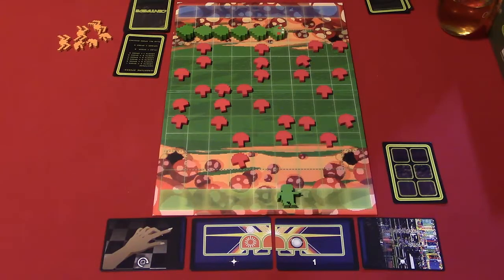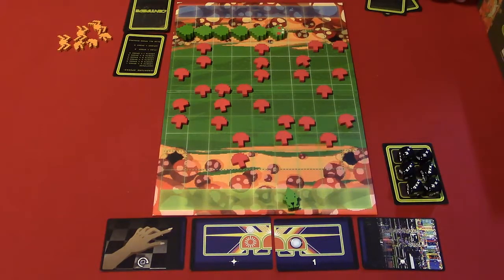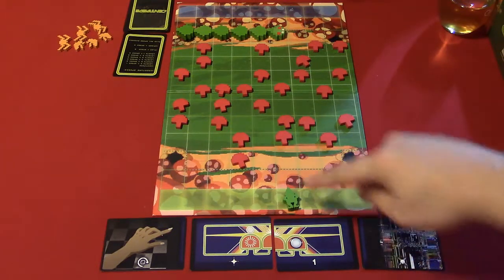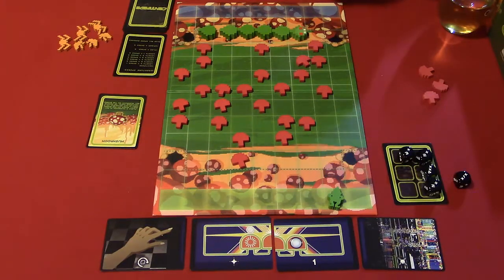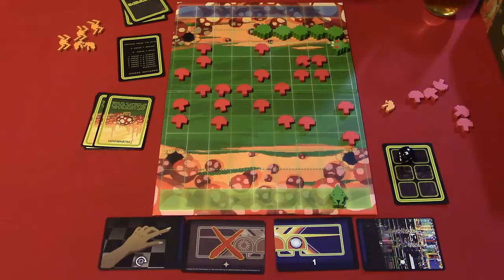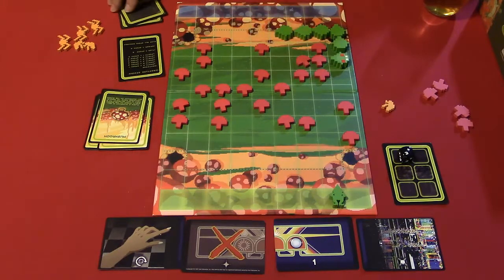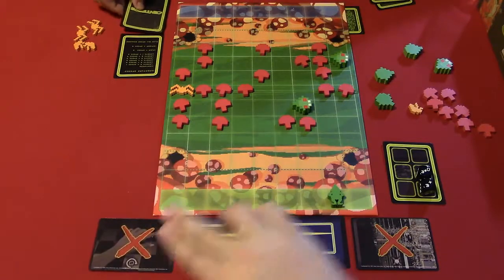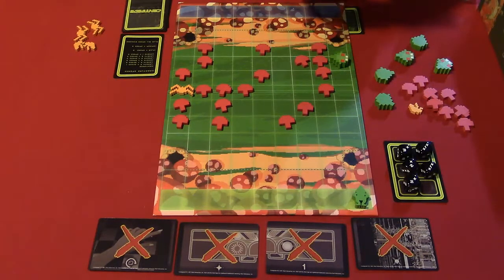BnB - Bonus Episode 19: Centipede (Part 2) Gameplay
Will the bugs overtake the Gnome?